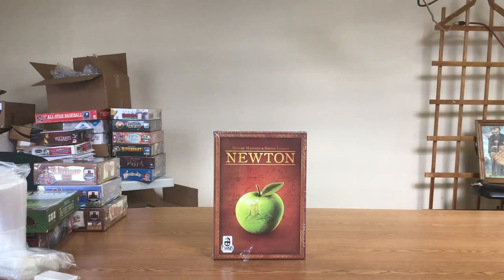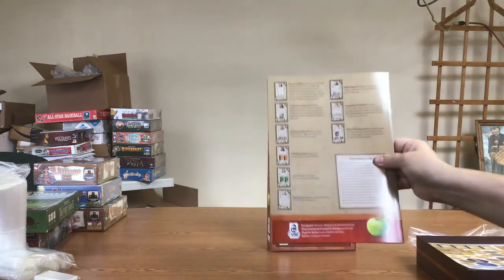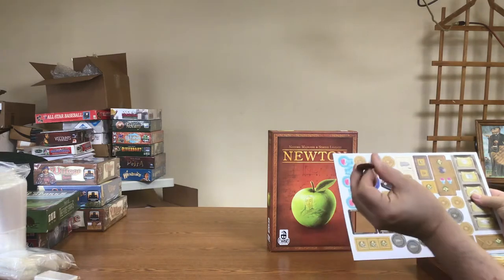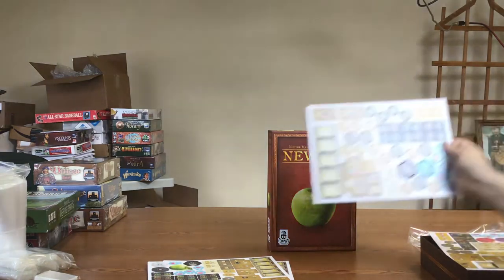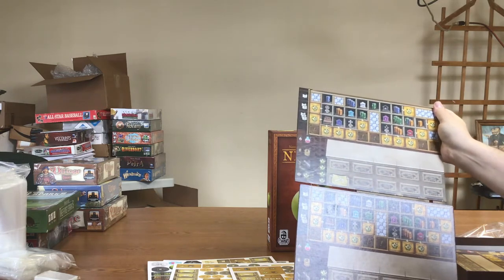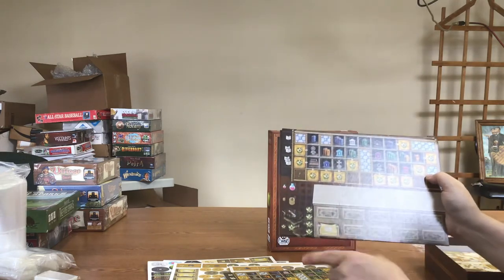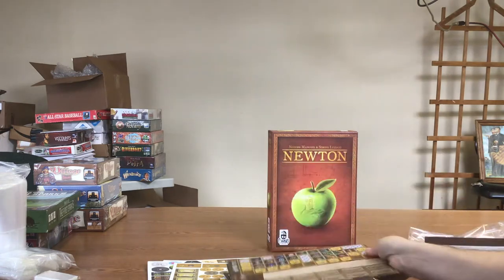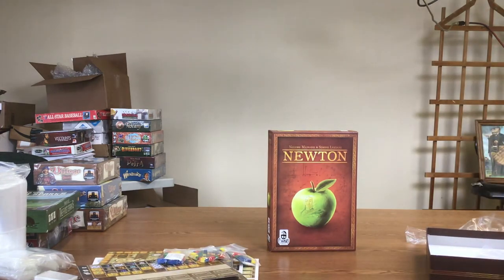NEWTON Board Game Unboxing Cranio Creations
We unbox Newton designed by Simone Luciani and Nestor Mangone and published by Cranio Creations.